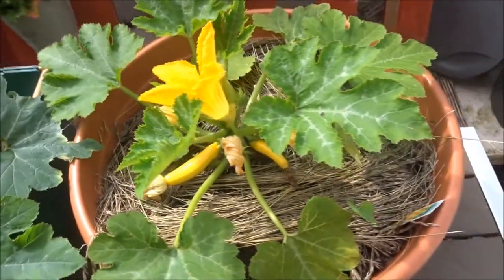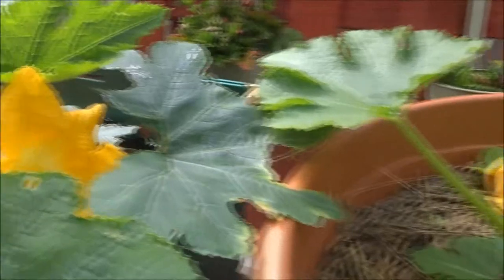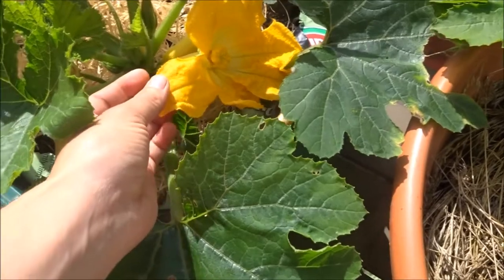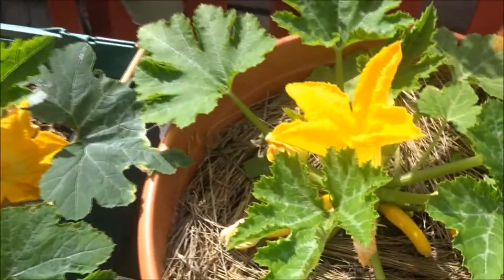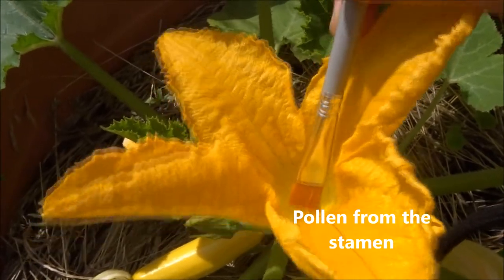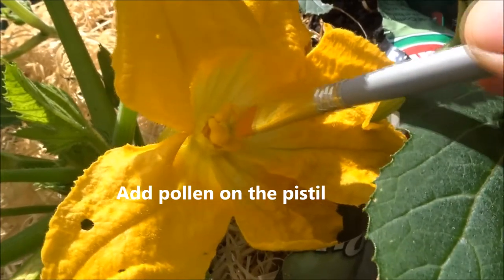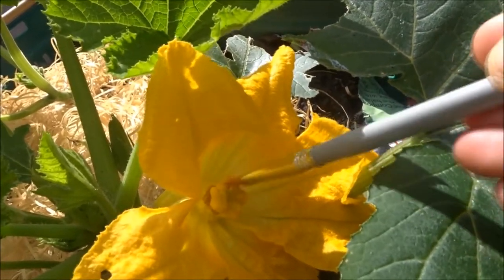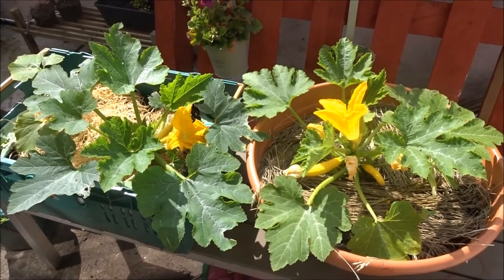How to hand pollinate your courgette (cucurbits) - The MAxwell Centre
The courgette is a wonderful vegetable with a distinct female and male flower. 🥒🥒🥒

🌸 The male flower will have a stalk and the female flower will have a fruit.
If the female flower is not pollinated, the plant will abort and you won't have fruit.
🌻 That is why pollinators are extremely important. It is always essential to attract wildlife in your garden. 🐝🐞🦋🦟
If you are growing in a terrace, balcony or if you don't see many pollinators around: this technique is for you.

👩🏻‍🌾 STEP 1: Take a paint brush (or cotton buds) and swap the inside of the male flower to get the pollen. The pollen will be on the stamen (male reproductive organs of flowering plants).
👨🏻‍🌾 STEP 2: Then, slowly add the pollen onto the pistil ( female reproductive organs) of the female flower.

And that's you done!

Courgettes are very sensitive to heat and water. Take good care of them!

The MAXwell Centre Team.